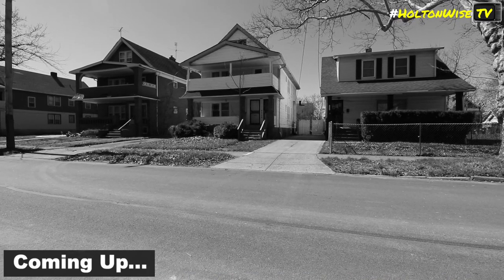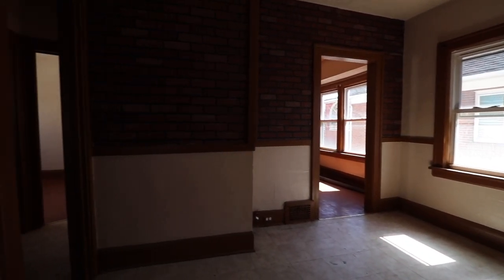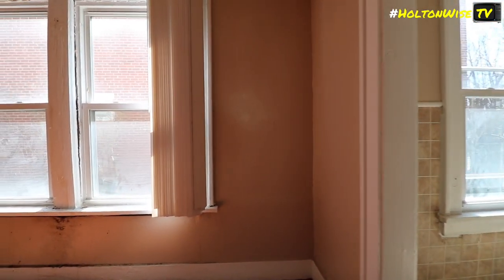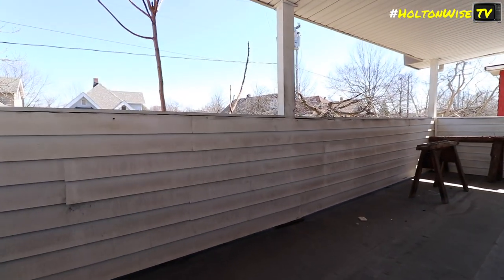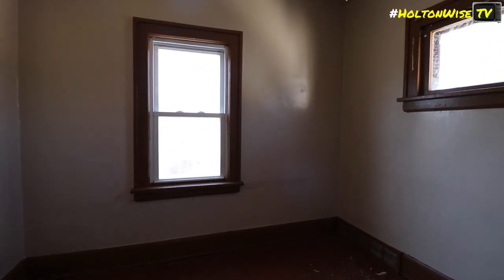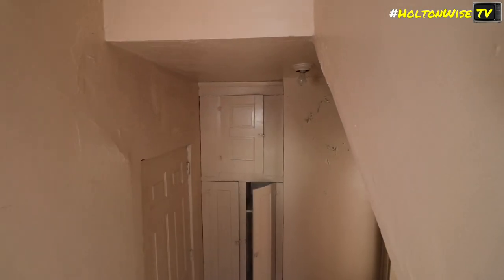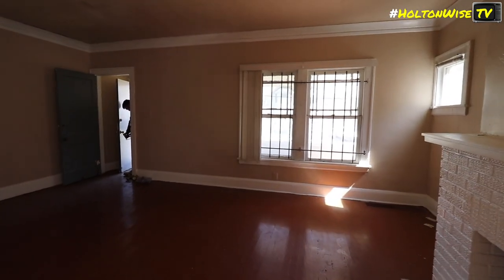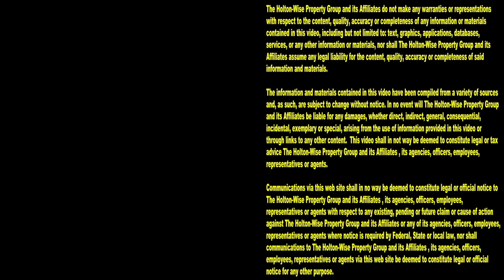Grab this Section 8 Duplex in Cleveland B4 it's Gone! | Investment Properties For Sale - 3438 E 113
During this episode of The Investment Properties For Sale Show, the HoltonWiseTV team is taking viewers on a tour of a duplex in Cleveland, Ohio. This duplex features a new furnace and a newer roof, but it needs a lot of repairs as it's missing the other furnace, hot water tanks and needs other various repairs. Despite needing some money to fix it up this duplex is going to sell quickly because once this duplex is fixed up it's going to be a Section 8 money making machine.

📺 HELPFUL RESOURCES
Holton-Wise FAQ